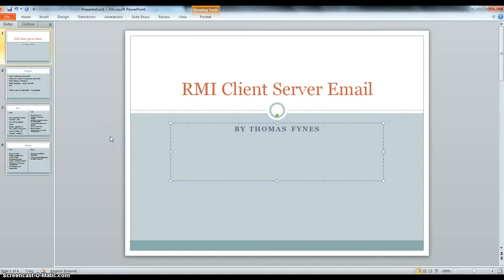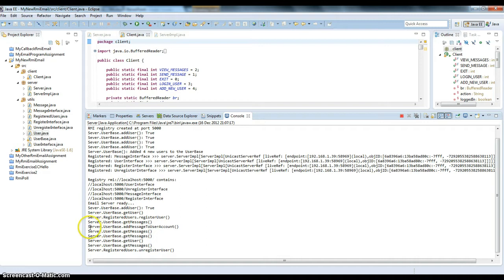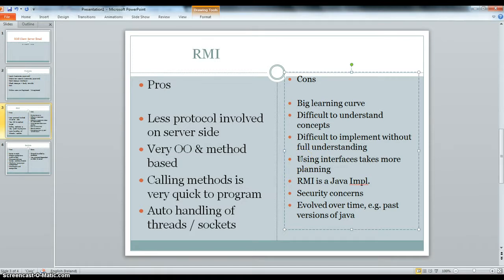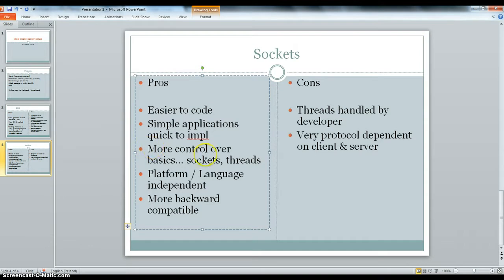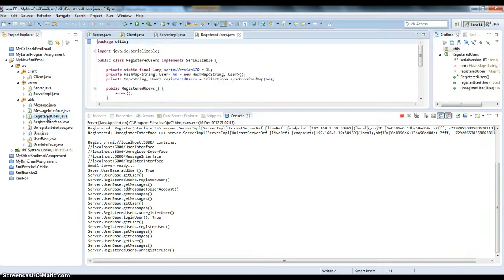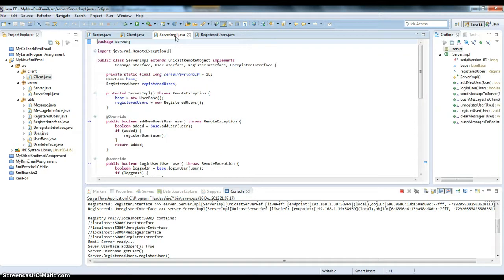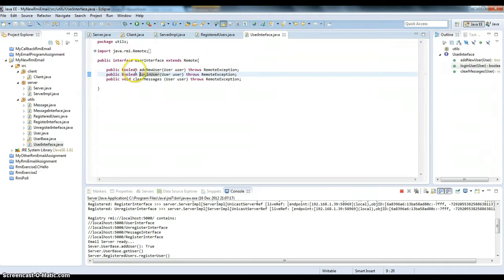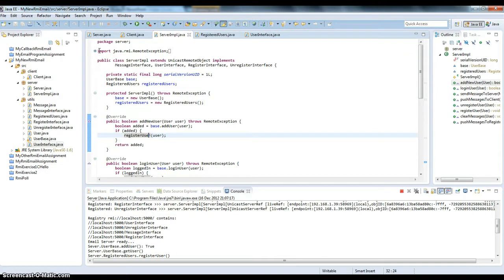RMI Email Chat Server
A short video of how my RMI Client Server Email Chat system functions and comparison of Sockets vs RMI